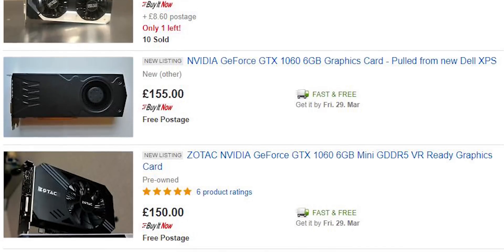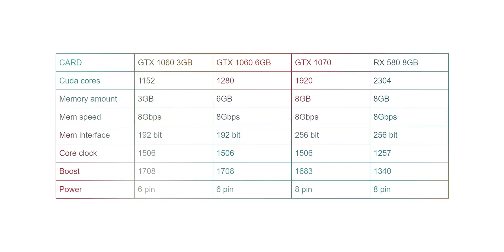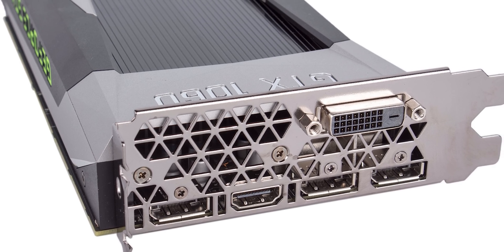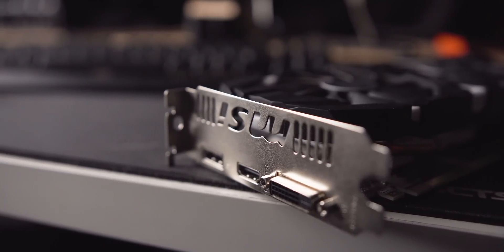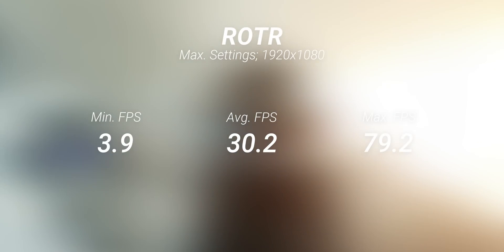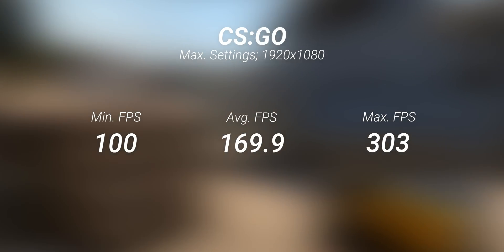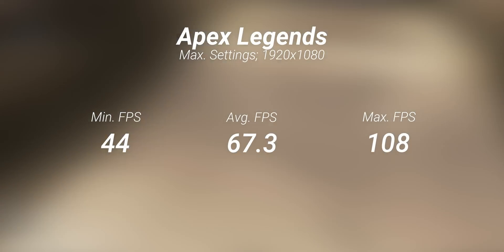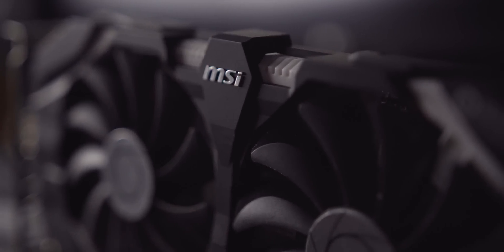Should You Still Buy The GTX 1060 6GB?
How does the GTX 1060 6GB hold up in 2019? Is it worth it still? Let's find out.

-PATRONS-
Andrew Blackney
Audrey
Benjamin Aboagye
Damien Wilde
Dario M
BarcestPlays
EFG5
Javian Brown
Xan Page-Brown

-SOCIAL MEDIA-